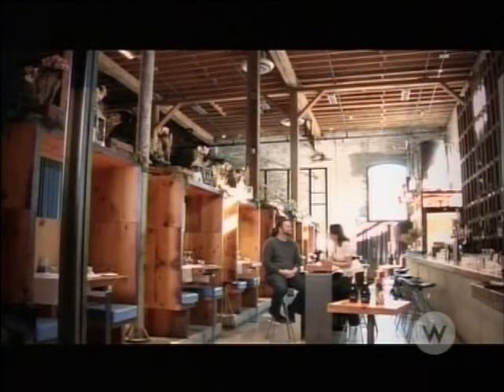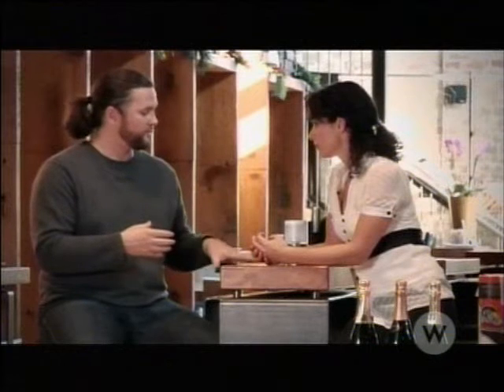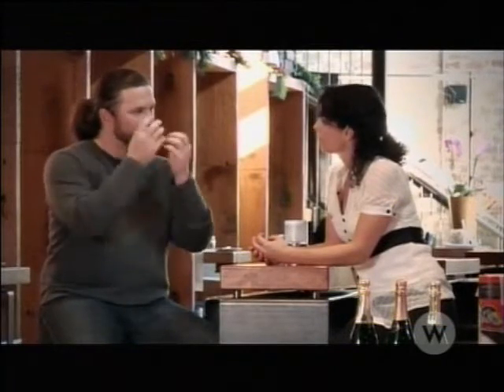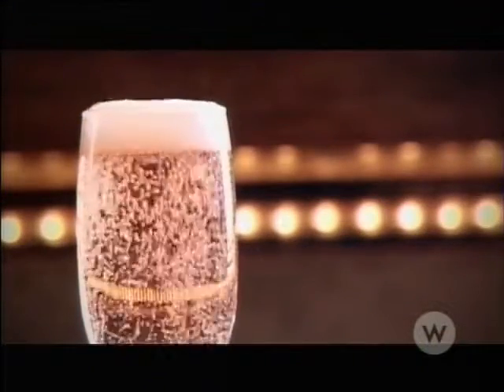Sandy Ward on What's Cooking talking about Canadian Sparkling Wine!